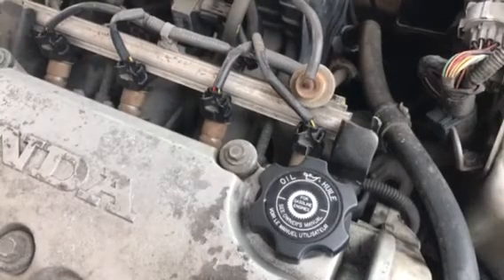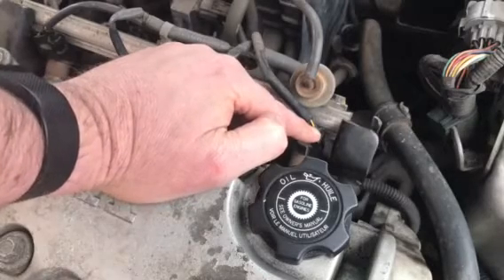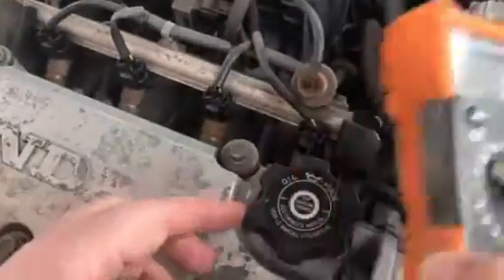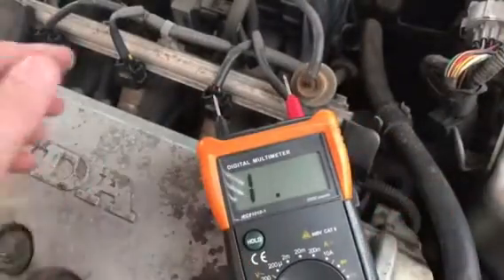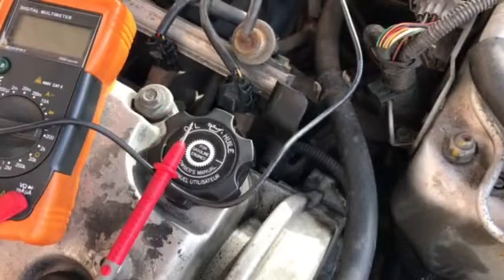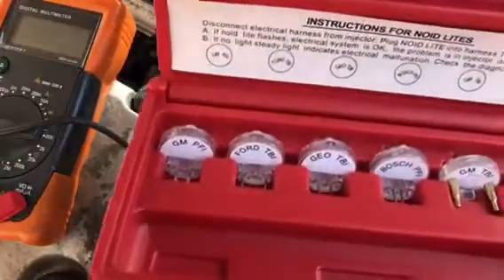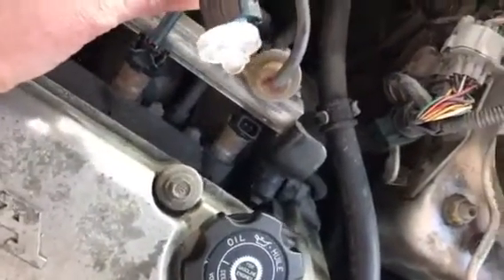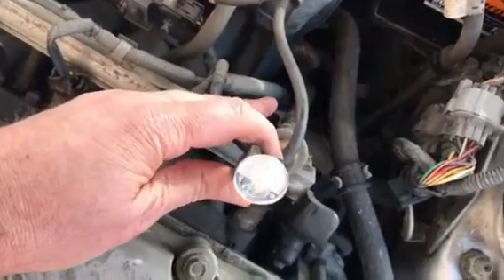How to check for injector pulse on a 1995-2000 Honda Civic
Basic DIY diagnosis on a Honda Civic injector circuit. Do this before swapping the injector. If unsure leave to a pro.